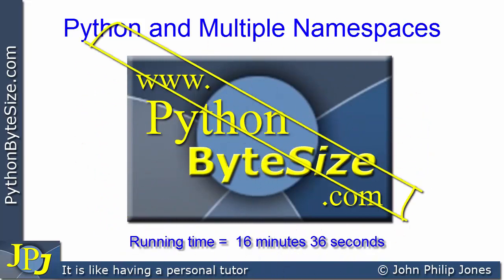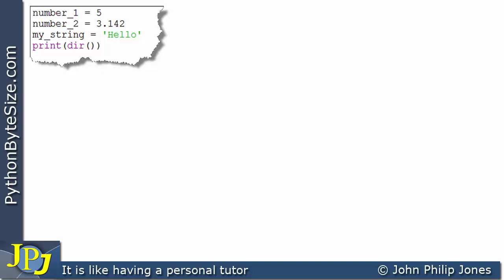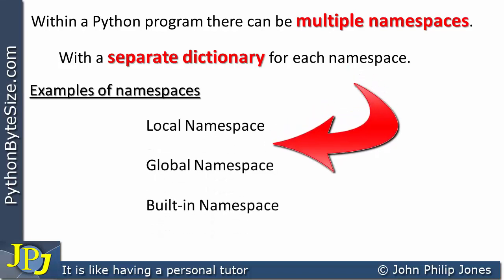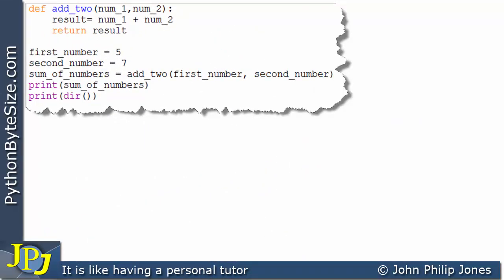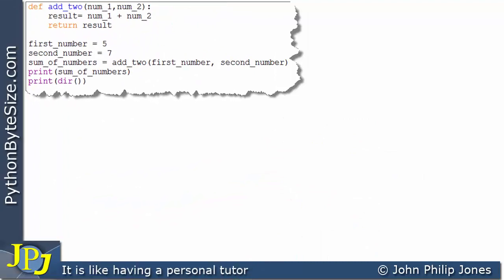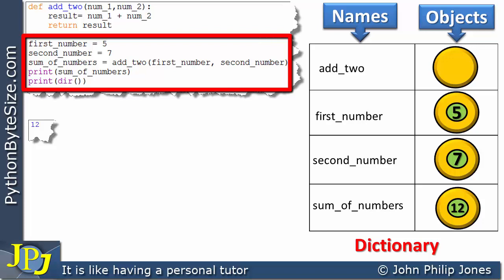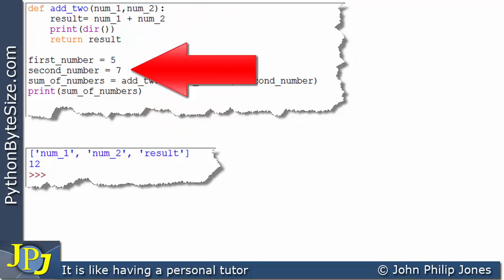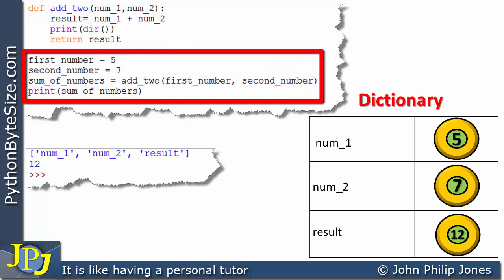Python and Multiple Namespaces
This video carries on with the short playlist on Python Namespaces. In this video I look at how and why Python uses multiple namespaces to map names to objects in a Python program.